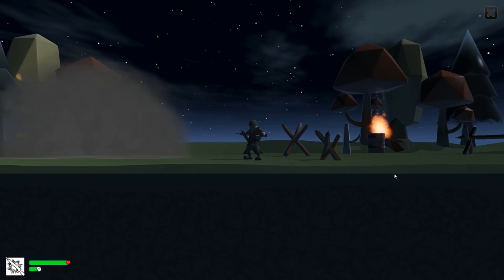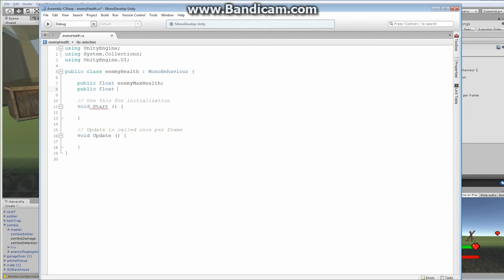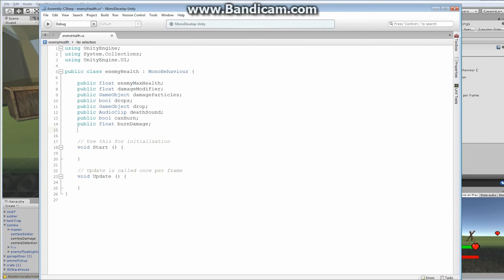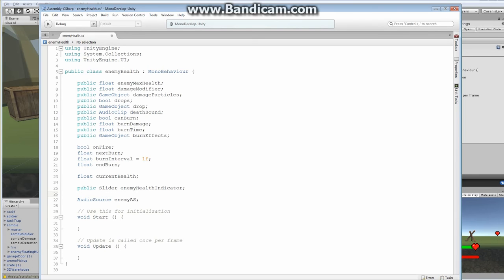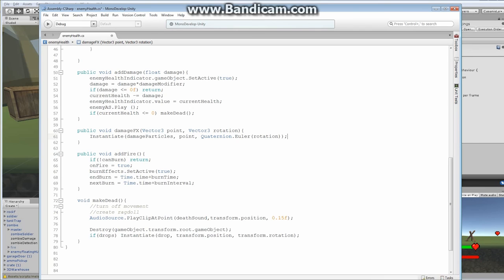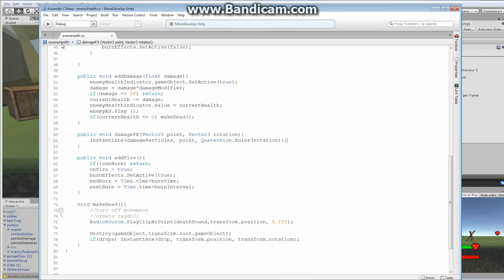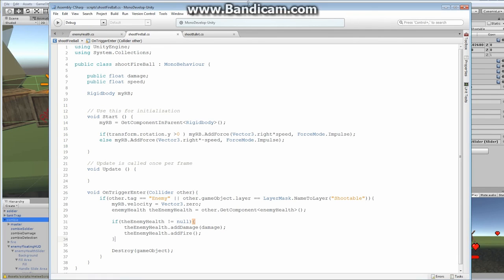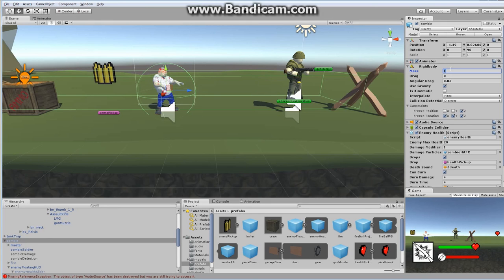Making Your First Game: Unity 3D Zombie Shooter Platformer - Zombie Health Code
In this episode we write the code needed to damage our zombie.  Basically, we are writing the code for our zombie health.